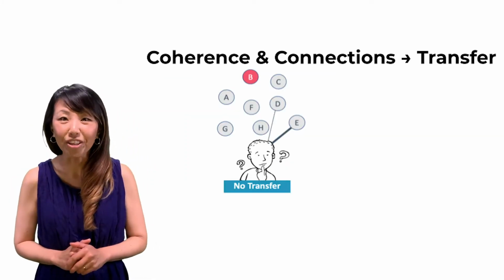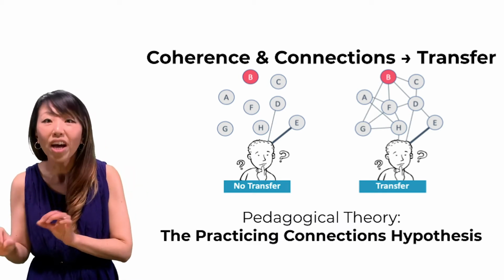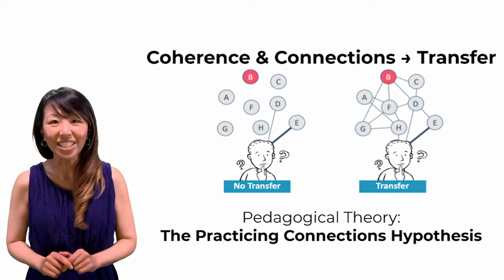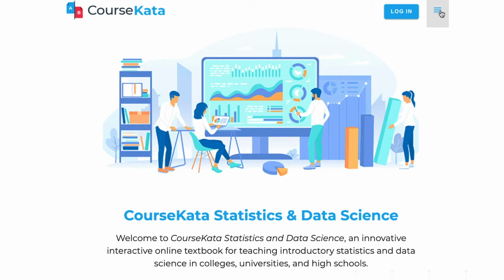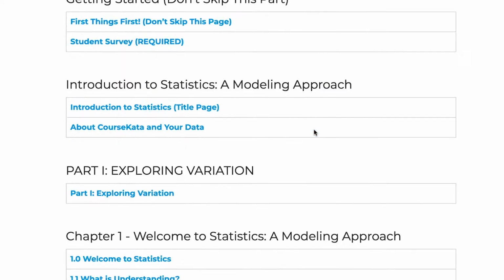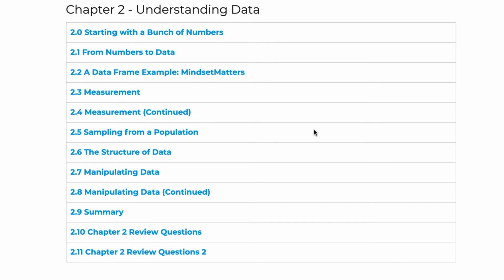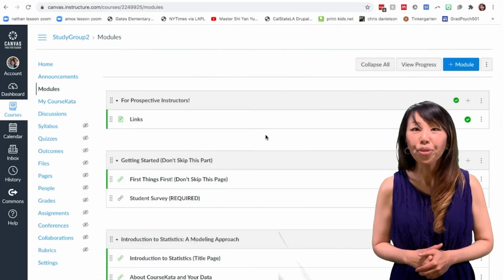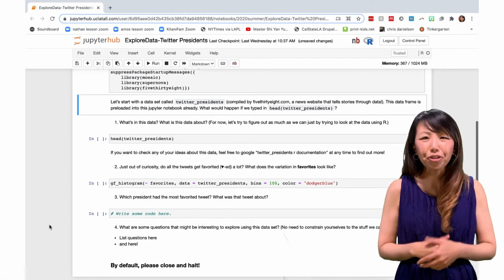Intro to CourseKata Statistics and Data Science